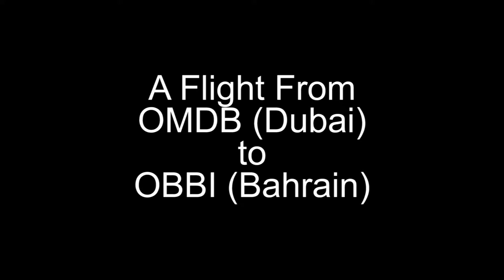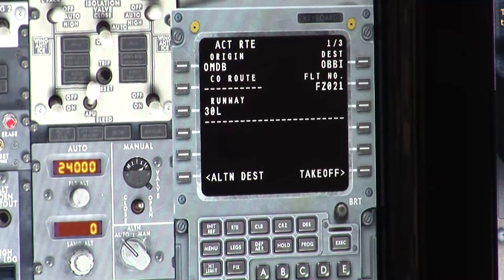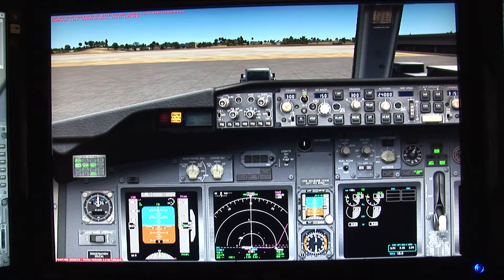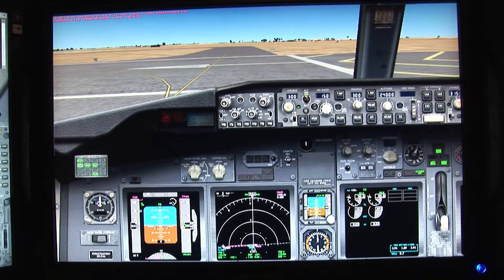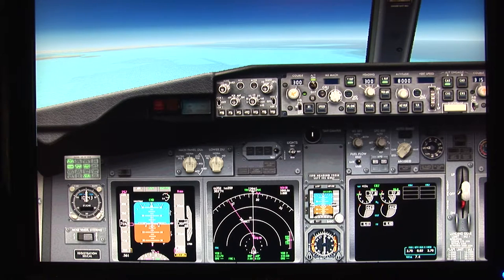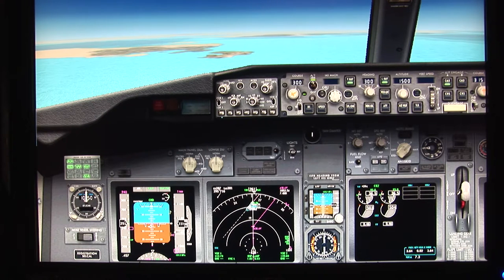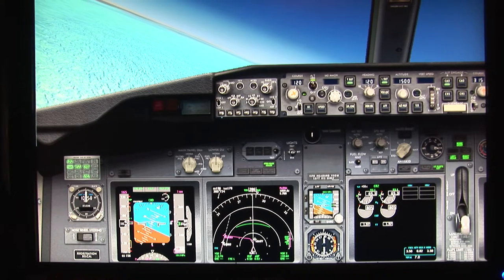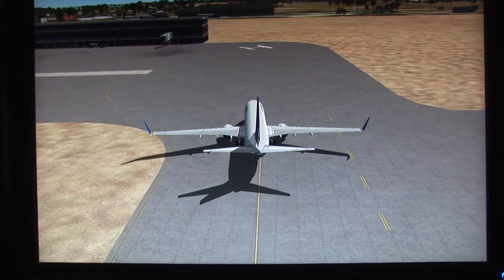Flight Simulator X with iFly 737NG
What a great way to fly. This is Microsoft Flight Simulator X running on a fast Intel machine with three monitors arranged in a standard configuration and powered by three NVidia cards. The OS is Windows 8.1 and the add-on is iFly 737NG. The route is OMDB (Dubai) to OBBI (Bahrain).  The video is in 1080 HD and is free to download with no attribution necessary.